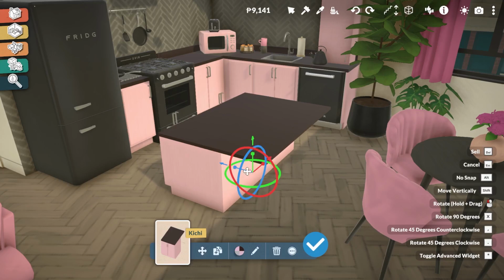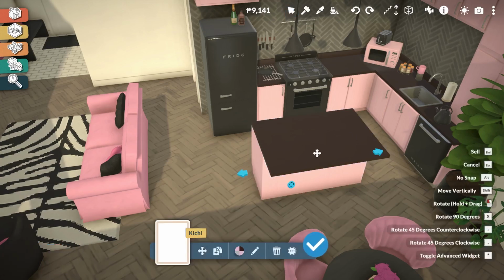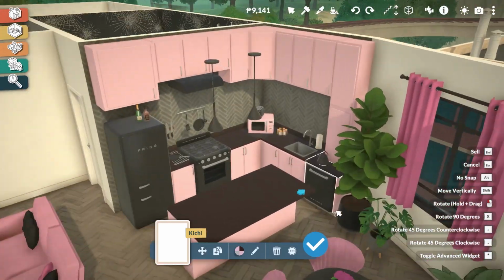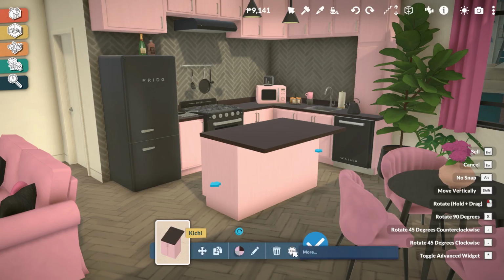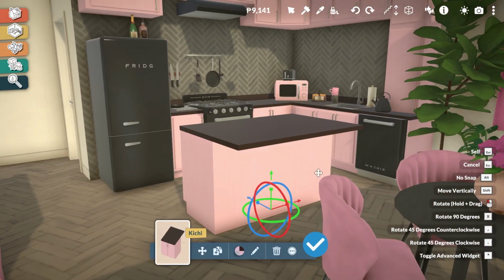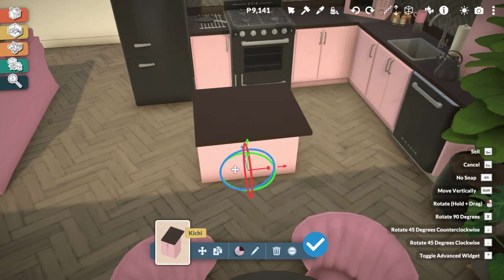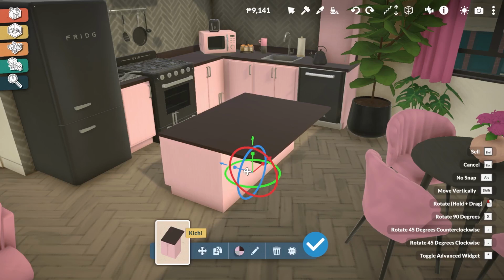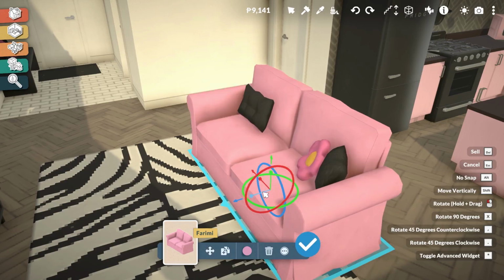How to RESIZE OBJECTS in Paralives (Step by Step)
Discover how to resize objects in Paralives to customize your spaces and make your environments unique. Please consider liking the video and letting us know if you have any comments, ideas or questions, we really appreciate any feedback! We have plenty of other tutorials on our channel so come and see if we can help you with anything else :)